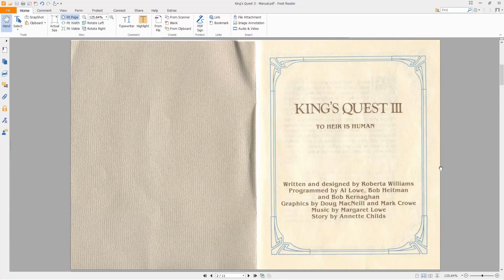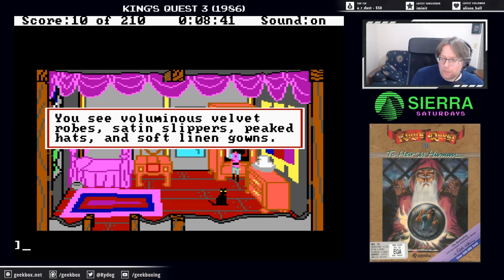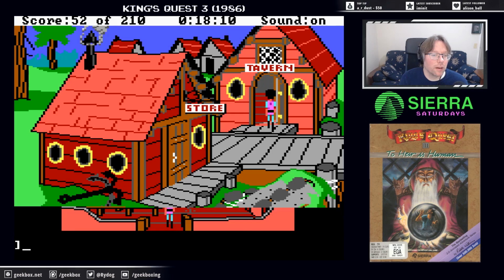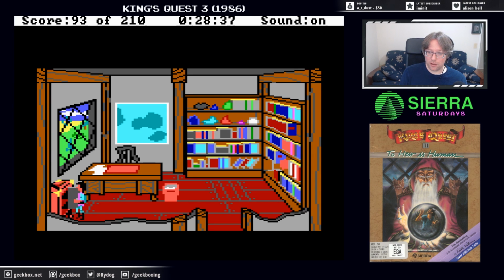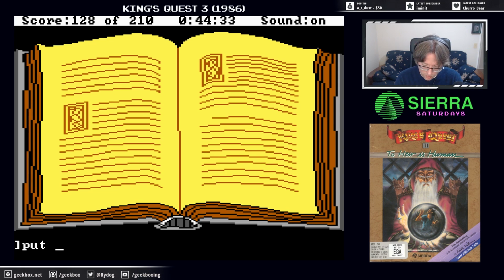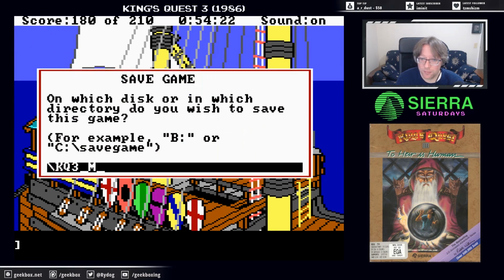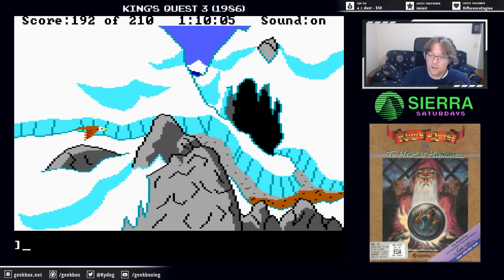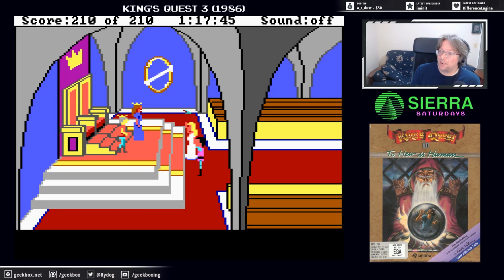King's Quest 3 - Sierra Saturdays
Discussing and playing Sierra On-Line's classic adventure game, King's Quest 3: To Heir Is Human, released in 1986.

King's Quest 3 is, arguably, where the franchise hit its stride. While it is in many ways a product of its time (that copy protection does NOT age well!), it was very creative in how it expanded the King's Quest setting, and how it made the player think in some pretty different ways than they were accustomed to.

If you are interested in playing King's Quest 3, it is available for purchase, along with many of Sierra's other classic adventure games, on GOG.com and Steam AGD Interactive and Infamous Adventures have also produced a pair of wonderful 256-color remakes, which are freely available at their websites respectively).

This was originally a Twitch livestream that occurred on March 30, 2019. You can catch future Sierra Saturdays livestreams @ on most Saturday afternoons, around 3:30 PM U.S. Pacific time.